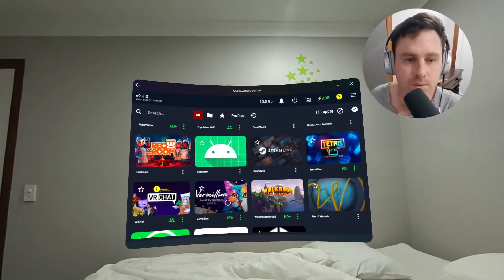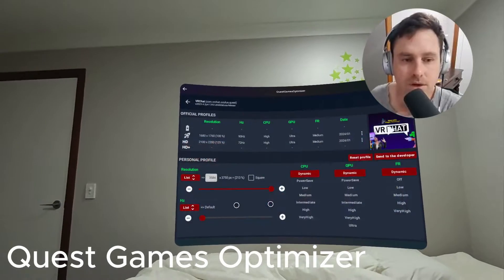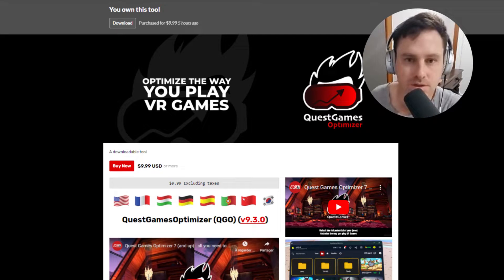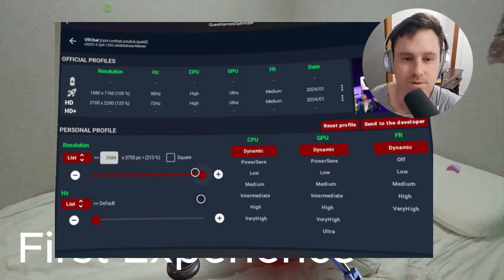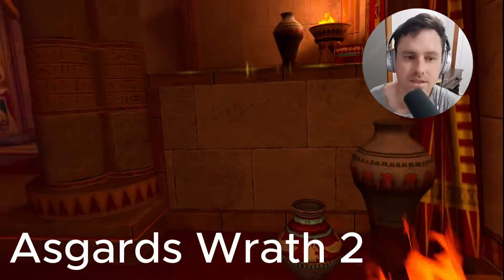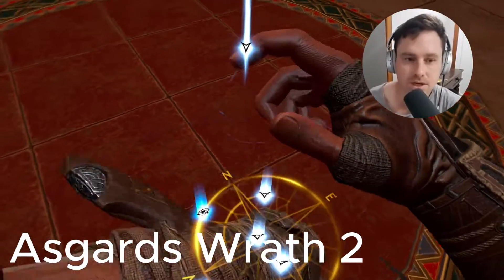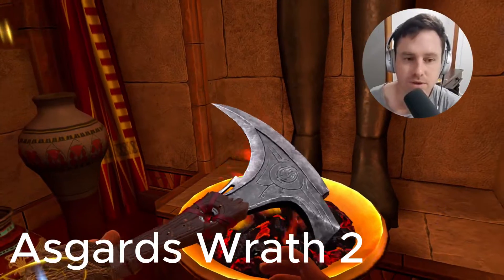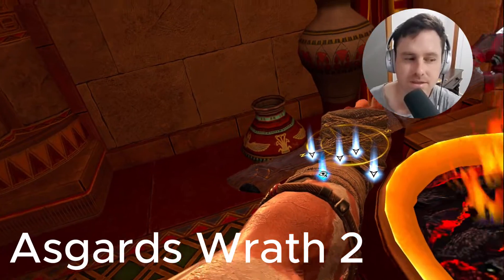How to Increase Graphics Quest 2 | Quest 3 | Quest Game Optimizer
Quest Games Optimizer is a Quest app developed by Anagon79 that allows you to adjust app resolution, CPU limitation, rendering, frame rates and other details right from within the Quest. It applies a few advantages to over 600 Quest games, such as more visual clarity, higher quality textures, longer battery life, and better peripheral vision

The app has over 600 game profiles pre-loaded into it, so you can automatically optimize most Quest games without any effort. You can also create your own profile for every game and change the video capture quality

Some of the core features found in Quest Games Optimizer include:

Works on the Meta Quest 3, Pro, 2, and
Automatically apply settings to over 600 Quest games
Change visual settings and texture resolution for almost every Quest game
Save battery life by optimizing how the Quest uses its power
Launch games in optimized mode automatically every time you place it
Update and modify your Oculus Home
Increase the performance of Quest’s central processor
Different cloud profiles depending on how you want to optimize each game
Quest Games Optimizer is a powerful VR app that unlocks more potential from your Quest.
It can increase the graphics quality of your Quest games and utilize more of the Quest’s headset power

- increase graphics quest 3
- better graphics quest 3
- how to increase graphics quest 3